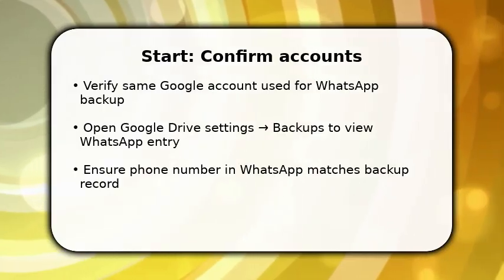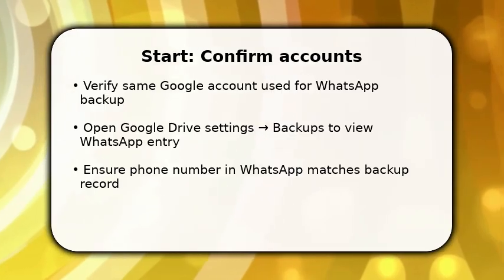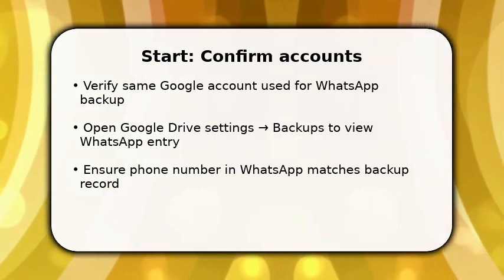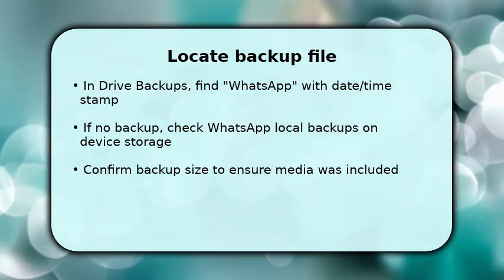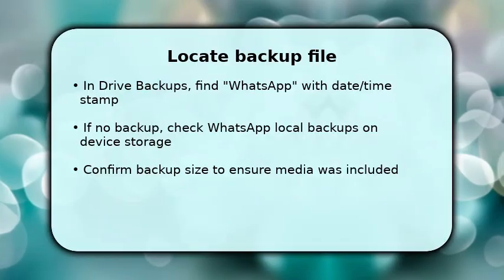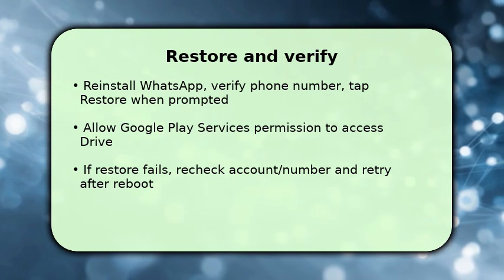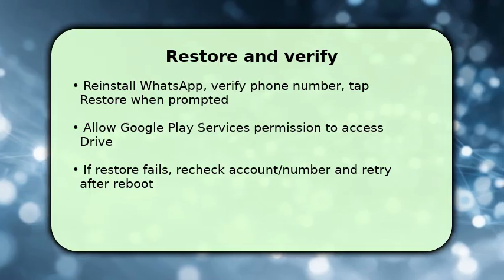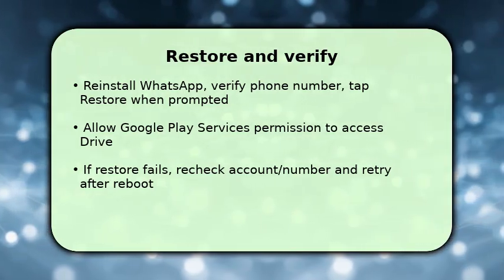How to Find Whatsapp Chat Backup on Google Drive (only Way)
In this video tutorial, discover the exclusive method to locate and access your WhatsApp chat backups stored on Google Drive. We'll guide you through each step of retrieving these conversations for safekeeping or review.

WhatsApp backup, Google Drive, retrieve chats, find WhatsApp backups, access Google Drive chat history, restore lost messages, how to get your conversations